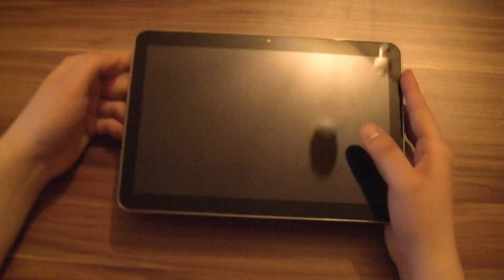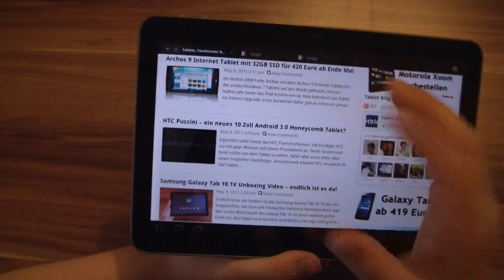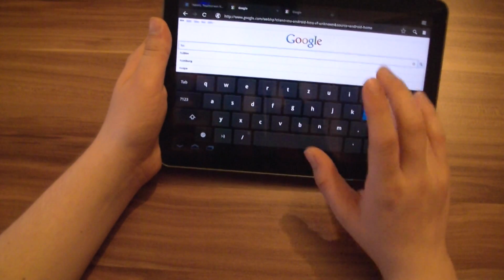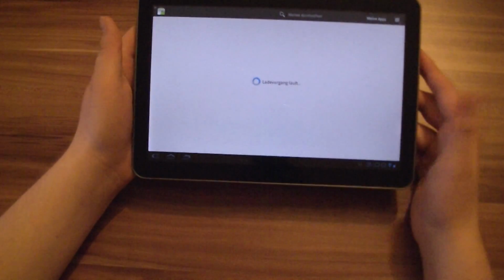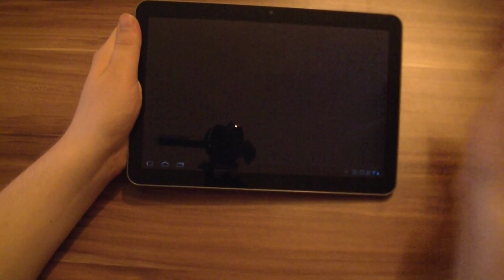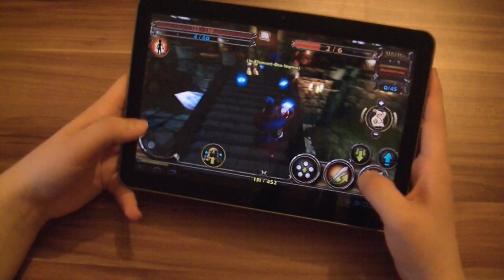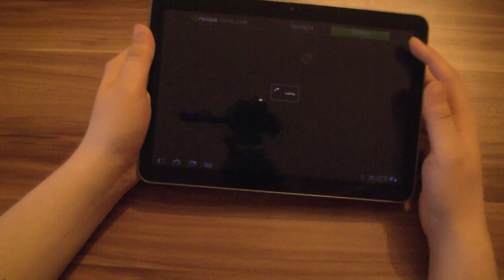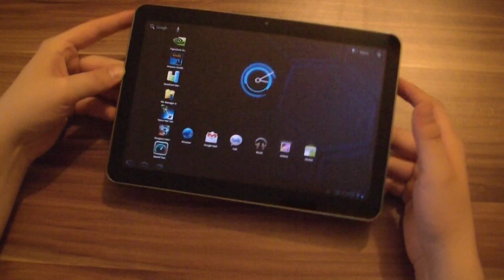Samsung Galaxy Tab 10.1V Review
- We review the Samsung Galaxy Tab 10.1V with a 10 inch screen, Nvidia Tegra 2, 1GB RAM, 16GB of storage and a 3G Module.